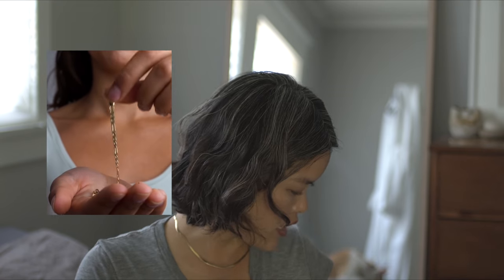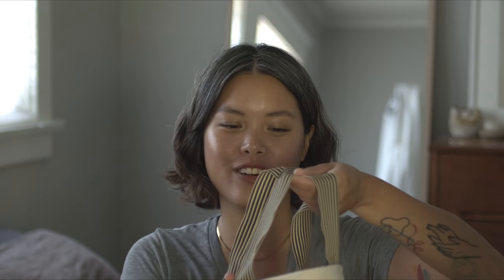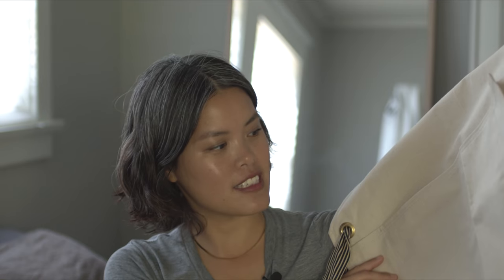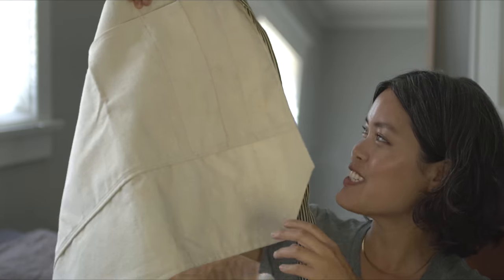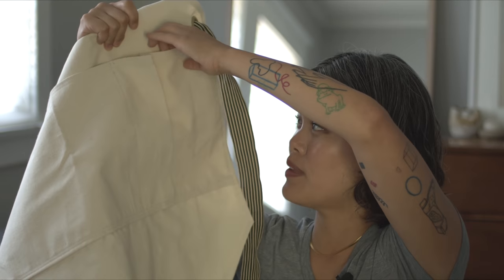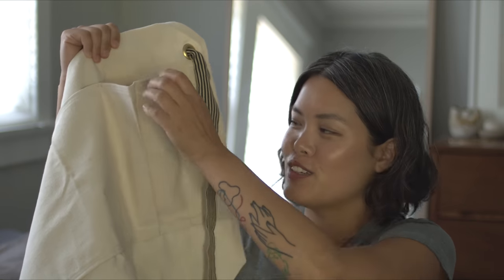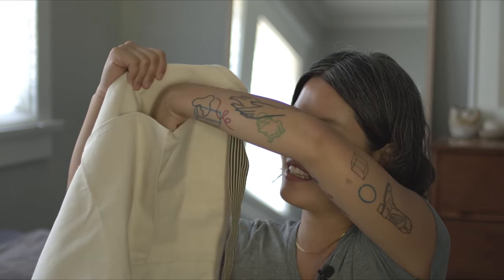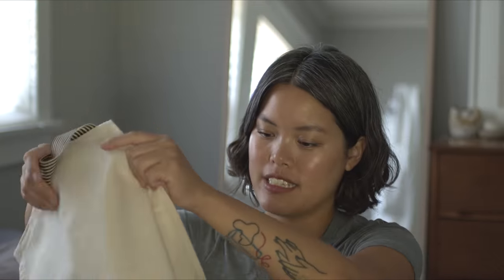General Favorites | April 2022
GANNI ceramics collaboration (TBA)

Muji pen

Offset spatula

Umbra tension rods

my gear

Before purchasing anything, please do additional research as I’m not a skincare, makeup, lifestyle professional.  I’m just a regular human being who happens to document the things I like.  I, like you, am trying my best to do better and I hope to guide you through more informed purchases; not mindless consumption.